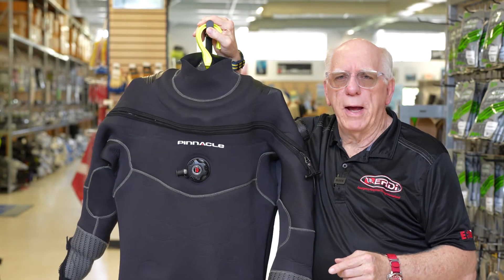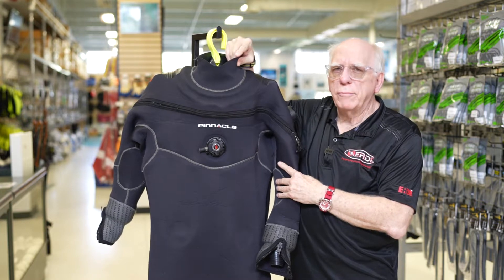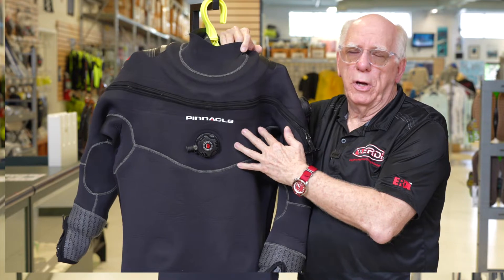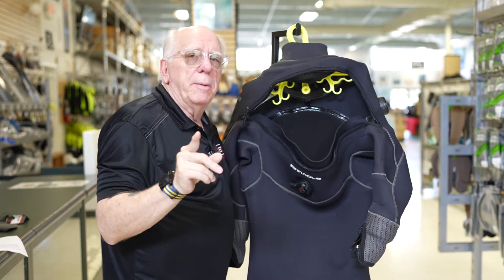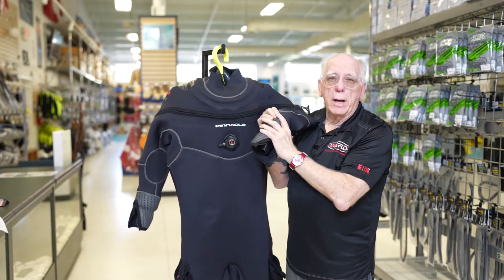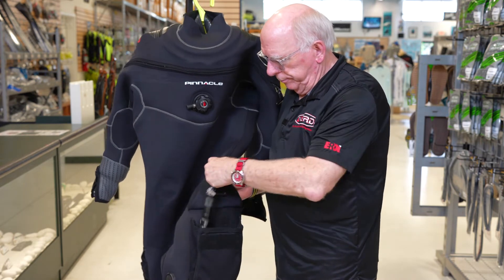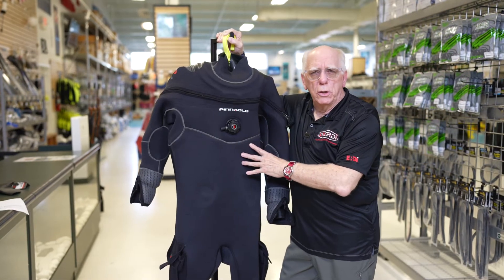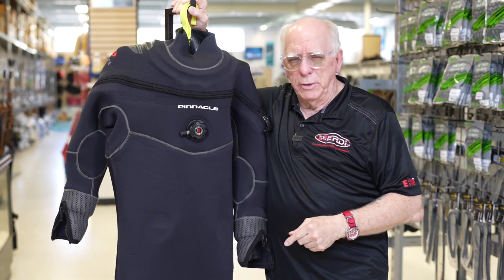2022 Pinnacle Tahoe 4mm Neoprene Drysuit** Customize It !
The 2022 Pinnacle Tahoe drysuit is an excellent 4mm neoprene suit with great options to fit your type of diving and your budget.  See link here for options

The Pinnacle Tahoe 4mm neoprene drysuit with customized fit is a value priced suit with big dollar performance.
Constructed in the USA using the highest quality materials and components from around the world; the TAHOE is built to order and can be customized with a range of options to suit your diving needs.

Key Features:
-Constructed from a high density 4mm neoprene and lined throughout with a quick-dry plush material
-Pinnacle’s Patented Continuous Fluid Seam eliminates joins, providing a stronger and more flexible seam
-Self-donning front mounted YKK Aquaseal zip is easy to use and maintain
-High stretch material through shoulders and key action panels for superior comfort and flexibility
-Duratex front leg panels are incredibly durable yet flexible
-Small diamond external material in high wear areas helps prevent abrasion and tears
-Large gusseted pockets with Velcro closure on both thighs are perfect for your spare mask or reel
-Wrist cuff with 4.0” zippers protect seals and overlap your gloves for superior warmth
-Anatomically pre-bent arms and legs to reduce bunching
-Warm neck collar with smooth-skin lining seals with your drysuit hood
-Neoprene neck, latex wrists and neoprene socks come standard
-Si-Tech low profile 360-degree inflation and exhaust valves